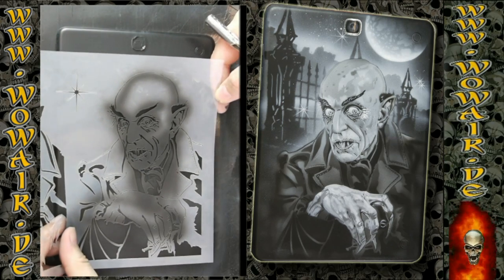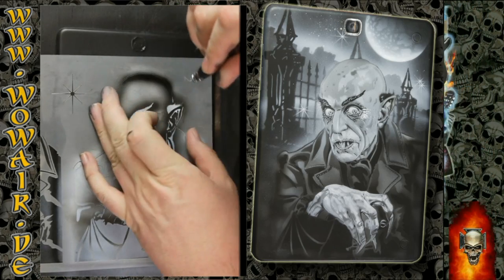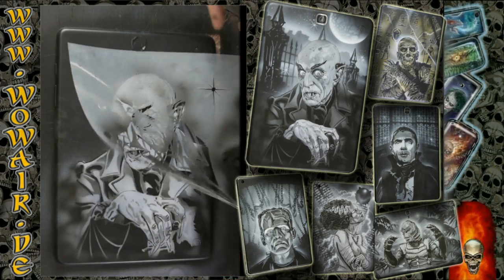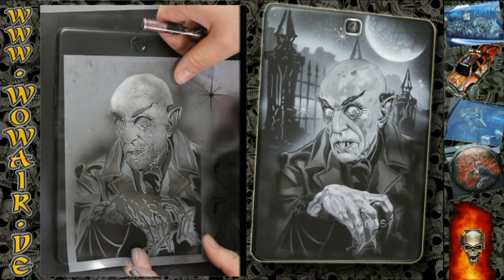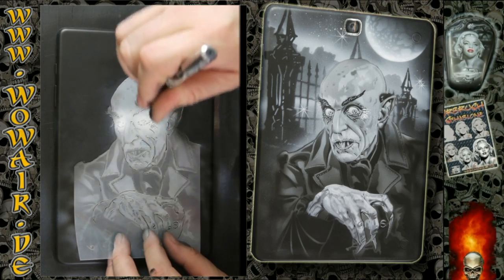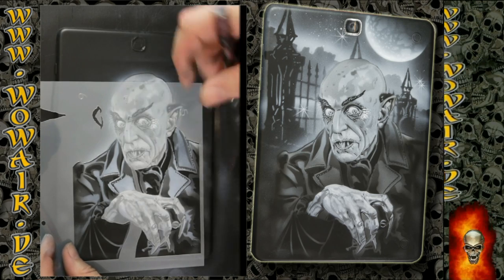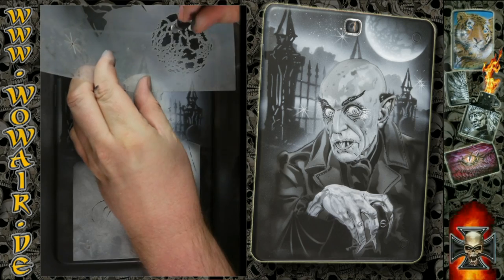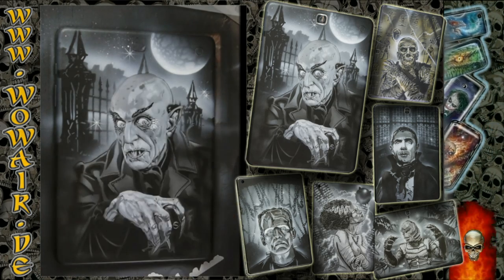Airbrush by Wow No.600 " Classic Horror No 4 " HD english commentary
Airbrush mit der Schablonentechnik für das perfekt und schnell gemalten Bild von Max Schreck als Nosferatu auf einem Samsung Galaxy Tab A .
Airbrush with the Stencil technique for the perfect and fast picture of Max Schreck as Nosferatu  on a Samsung Galaxy Tab S  .